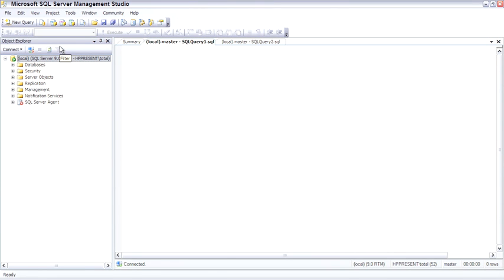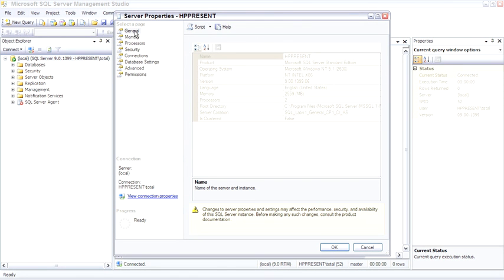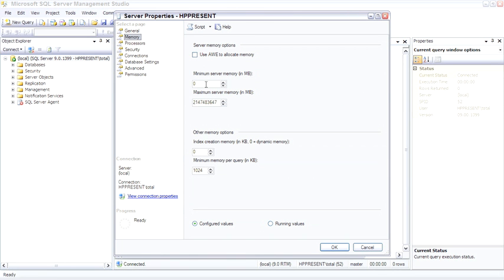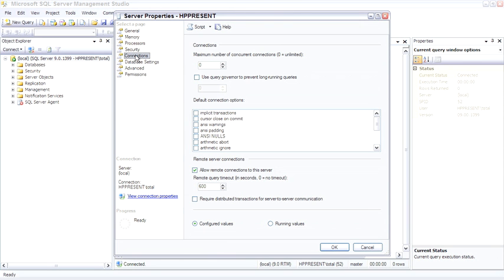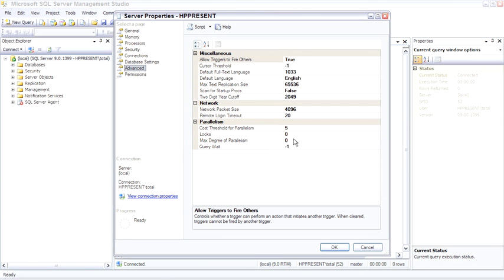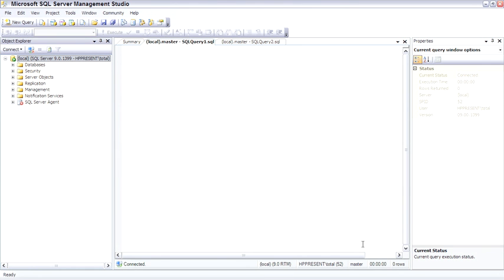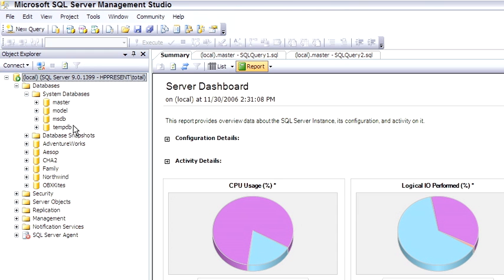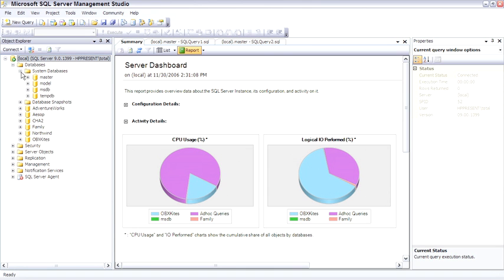"MS SQL Server 2005 Training Classes C02 L03"